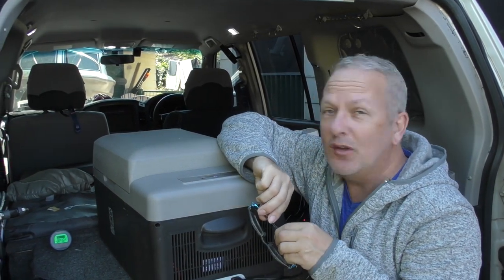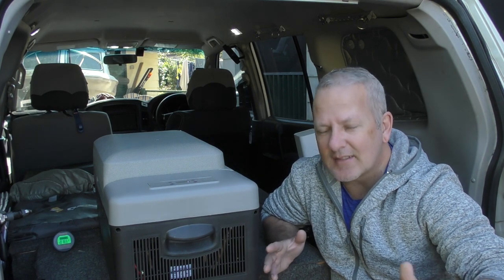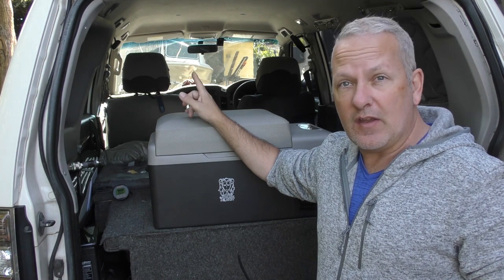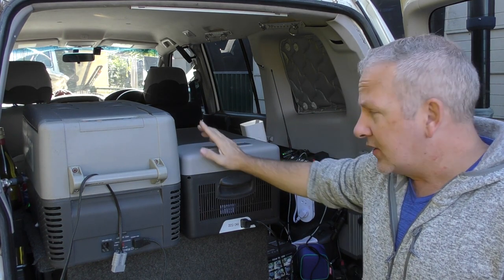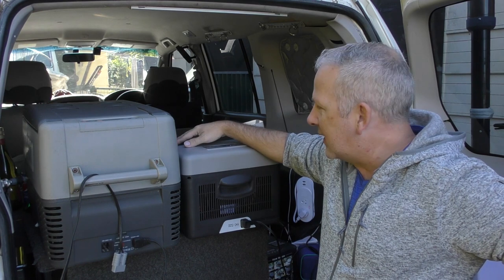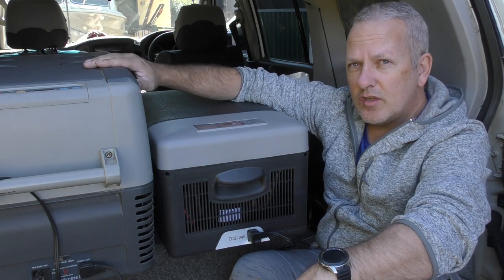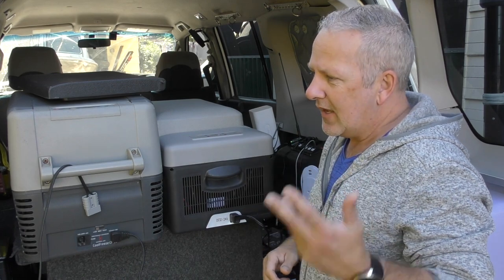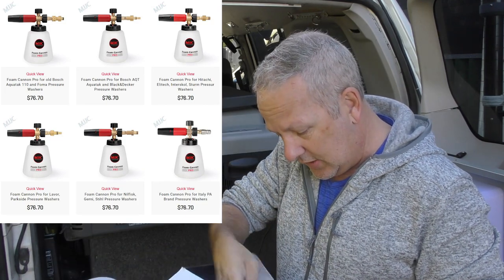15L Brass Monkey Portable Fridge or Freezer Review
Hi all in today's video, I'm taking a look at the brass monkey 15l fridge freezer available from jaycar, roadtech marine or other various retailers.
I also purchased the additional expansion lid which offers extra capacity for the little fridge.

Videos mentioned in this review

DIY 4wd Lithium Battery install with inverter and induction cooker